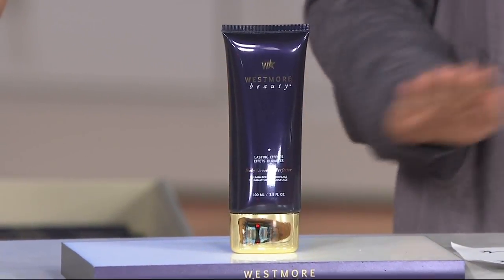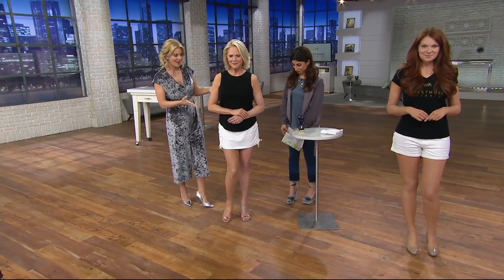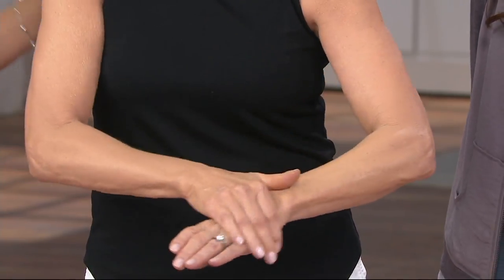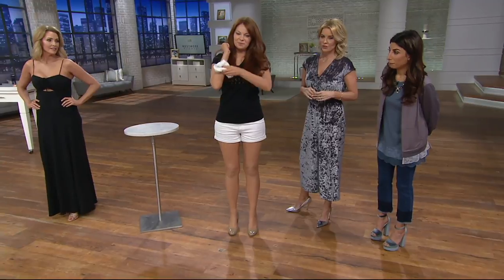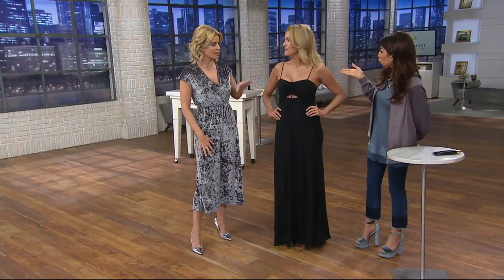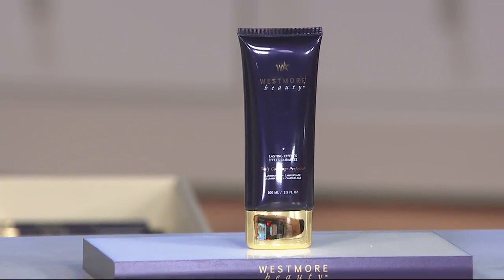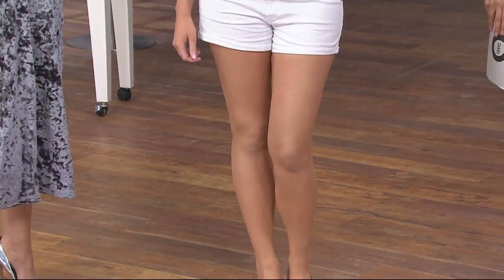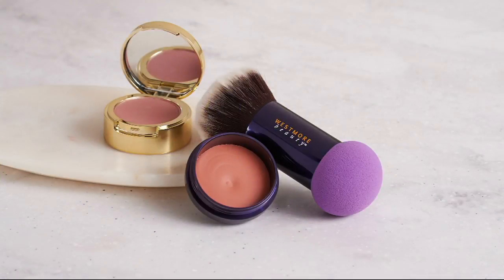Westmore Beauty Body Coverage Perfector on QVC